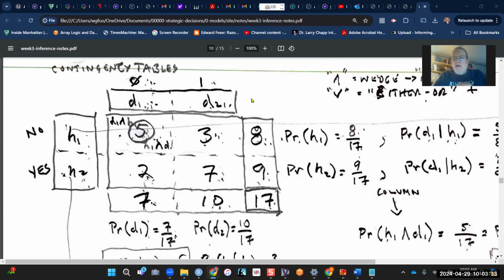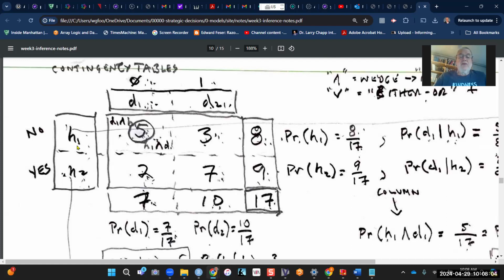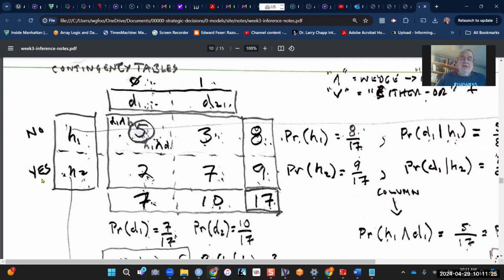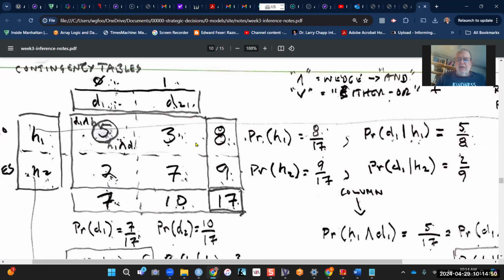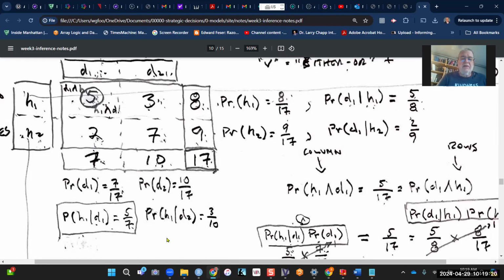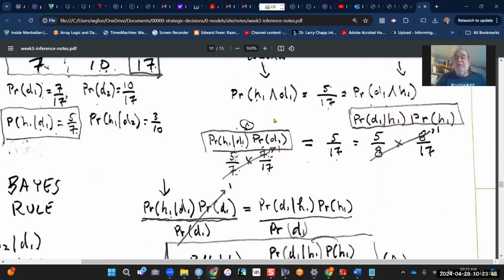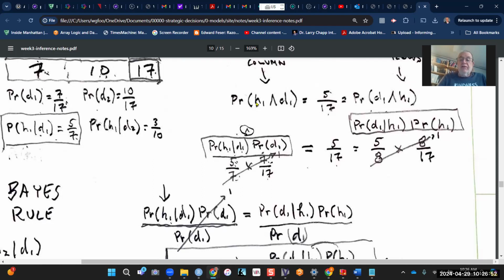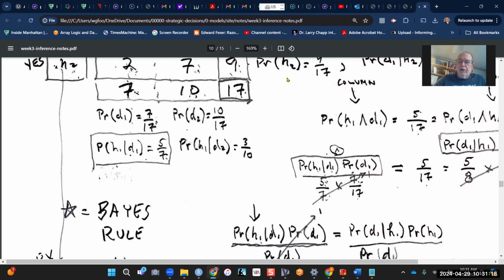Week 3: Bayesian Interlude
In this updated episode we give plausible expression to a fundamental relationship we will discover between observed data and unobserved hypotheses. The relationship allows us to invert conditional probabilities. The Reverend Thomas Bayes (1763) discovered this rule based on a suggestion by Abraham de Moivre (1756) in his Doctrine of Chances. in  It was all but abandoned to a frequentist approach popularized and systematized by Ronald A. Fisher (1928). The Bayesian approach is (probably!) better named a probabilistic approach to inference. In most textbooks there is often a very slender chapter devoted to Bayesian calculations and usage. We invert this tendency in this course. There is only a short reference to the relatively less principled frequentist approach learned as the mainstay in nearly all basic statistics course. There, you just had the  short, and nearly the only reference, to a frequentist approach. Absolutely no calculus is required here, just the ability to count up to 17, work with rational integers, all with the algebraic knowledge that any integer divided by itself is the integer 1 and that any integer or algebraic expression for that matter times 1 is just itself.

References

Bayes, T. (1763). LII. An essay towards solving a problem in the doctrine of chances. By the late Rev. Mr. Bayes, FRS communicated by Mr. Price, in a letter to John Canton, AMFR S. Philosophical transactions of the Royal Society of London, (53), 370-418.

De Moivre, A. (1756). The doctrine of chances: A method of calculating the probabilities of events in play. Routledge.

Fisher, R. A. (1928). Statistical methods for research workers (No. 5). Oliver and Boyd.